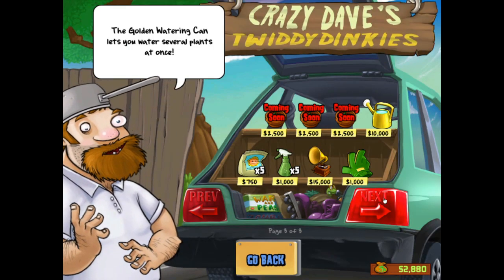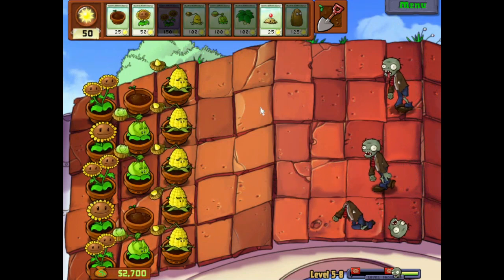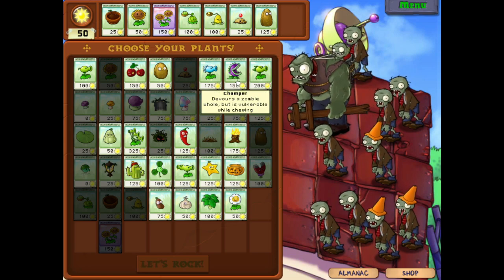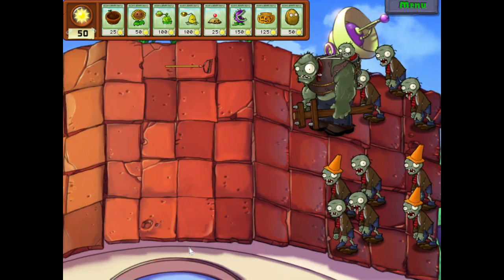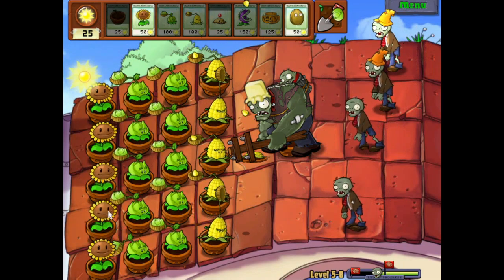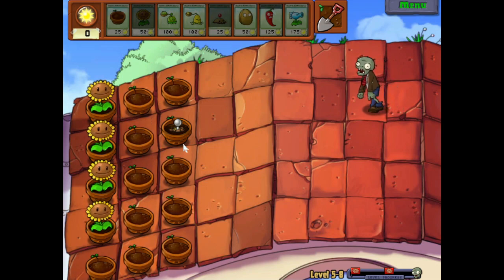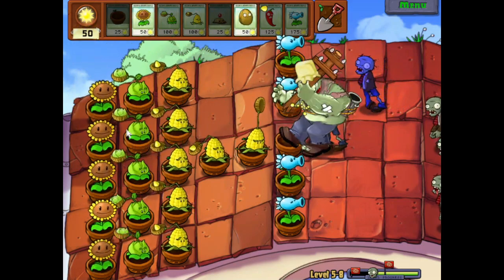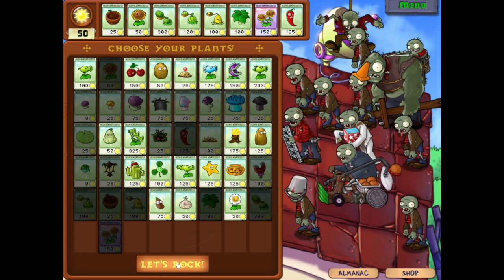Plants Vs Zombies Episode 10 Rooftop Wreck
Defending our roof from some of the toughest zombies.